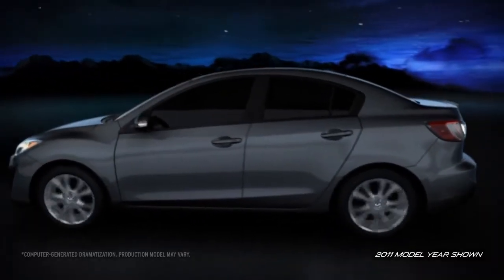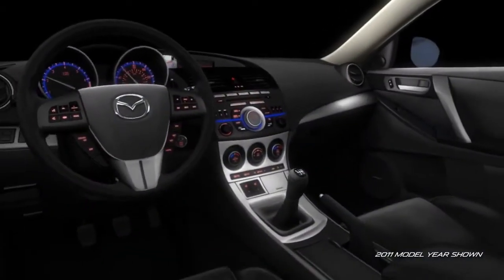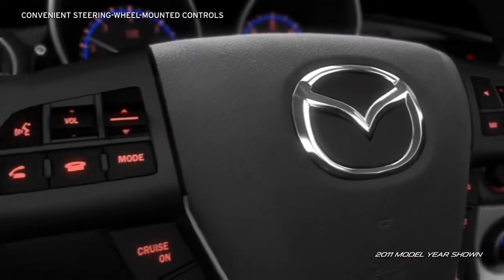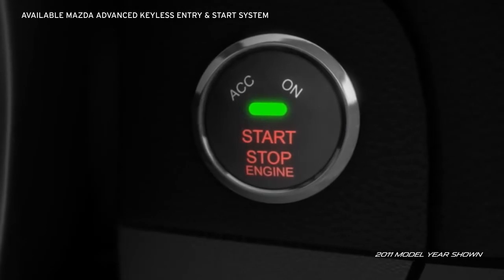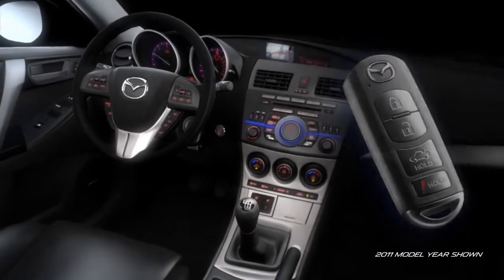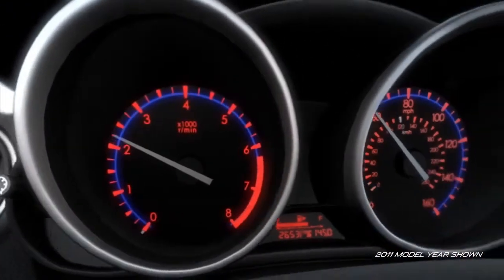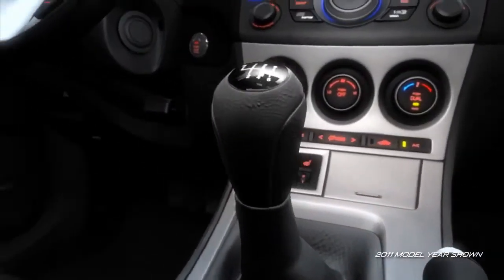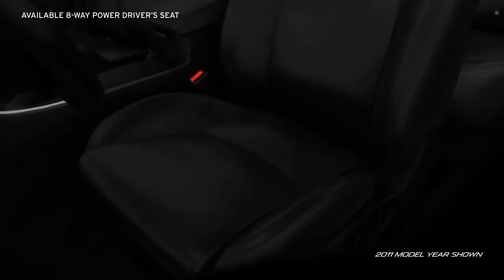2012 Mazda3 4 Door Sedan — Cockpit Mazda USA